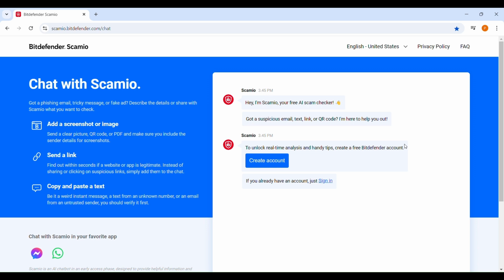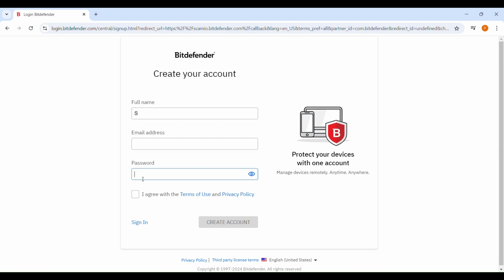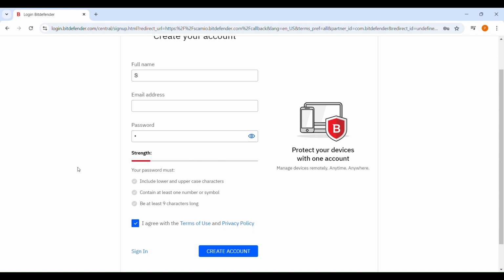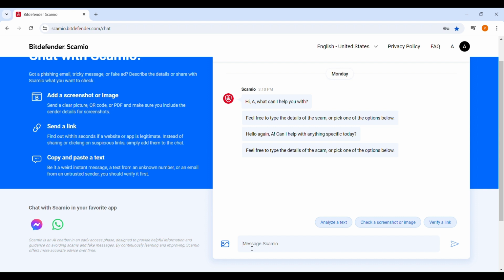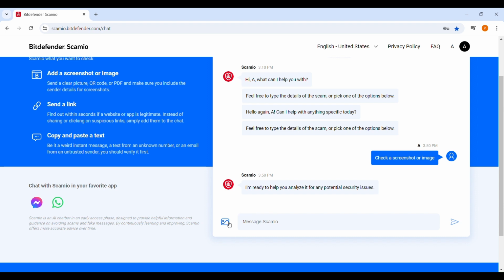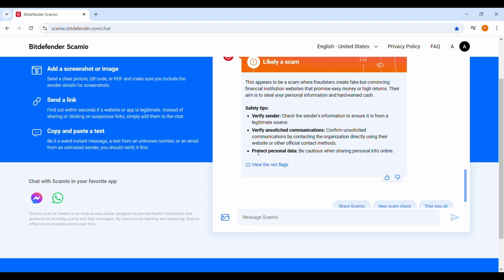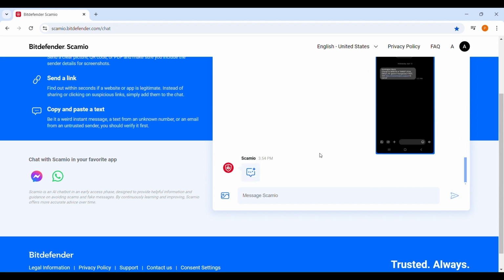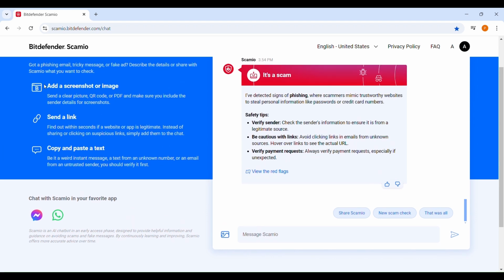An AI chatbot that helps recognize scams - Scamio by Bitdefender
Our video today is an introduction to Scamio by Bitdefender, which is an AI chatbot designed to help users recognize scammy messages and links. You can add a screenshot or image (including of a QR code!), send a link, or copy and paste a text into the Scamio chat box, and it will tell you if it believes it is a scam or not, and what the red flags were to indicate that.